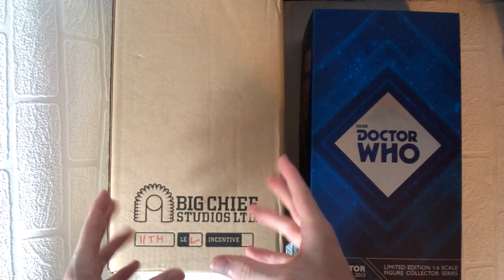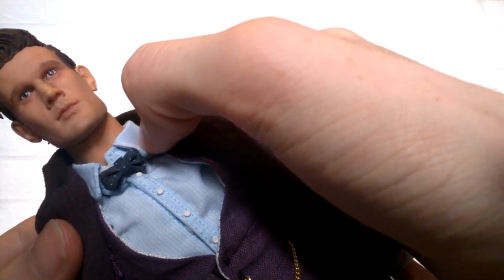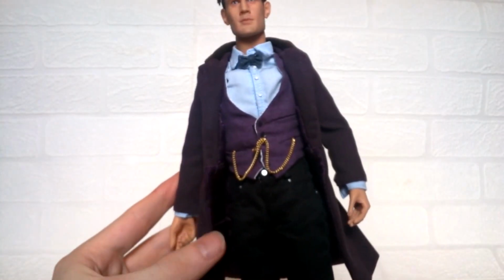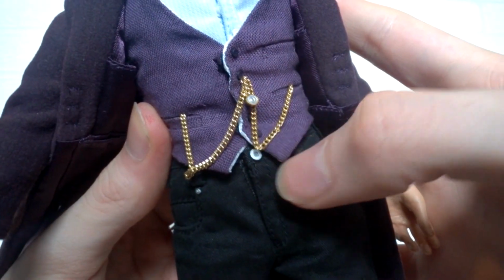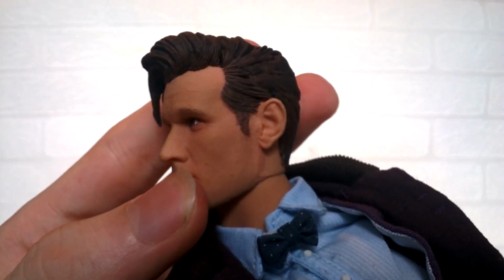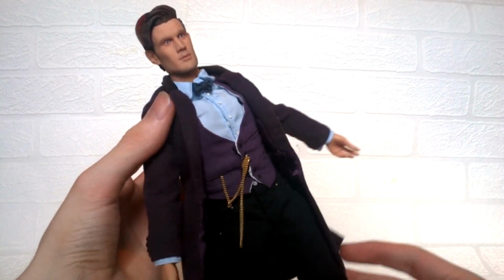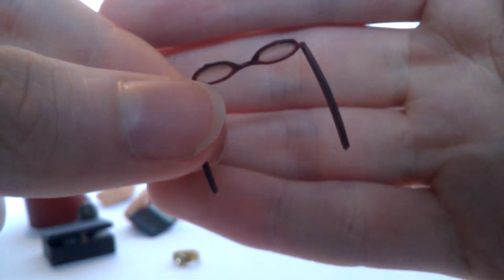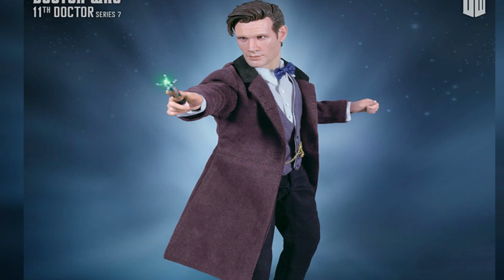Doctor Who Big Chief Studios: 1:6 Scale 11th Doctor Collector Figure Series 7B Review ᴴᴰ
This week I'm finally reviewing my big chief studios 1:6 scale 11th doctor figure from series 7B that i got way back in march for only £129.99 in the BCS spring sale! hope you enjoy the review
FOLLOW ME ON: